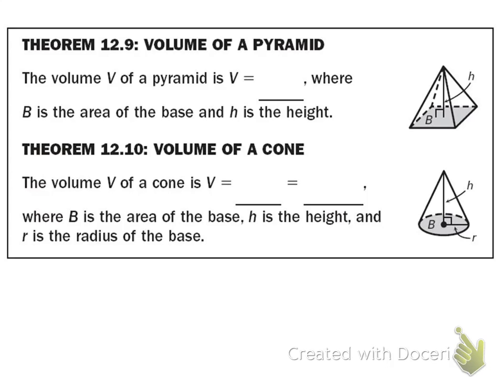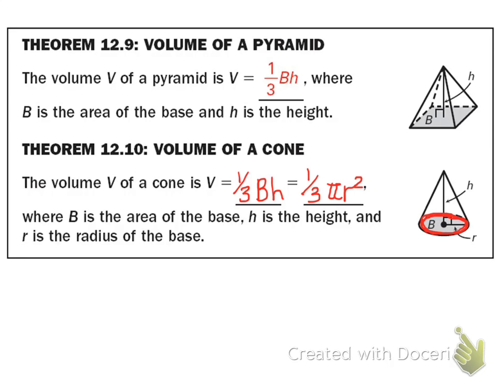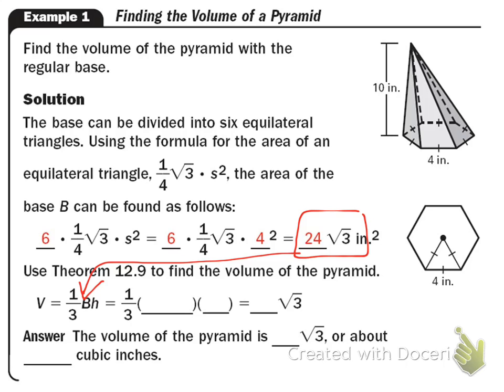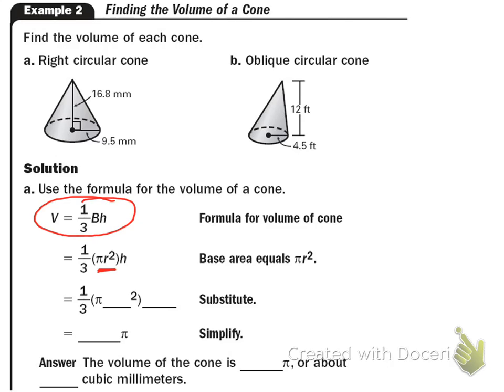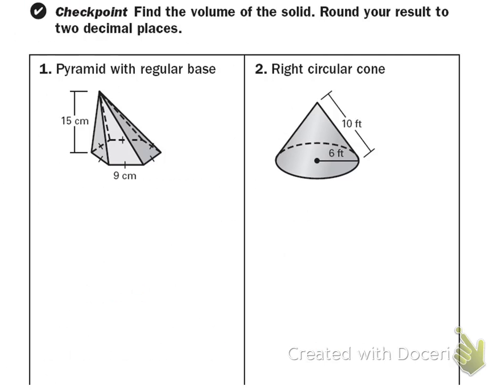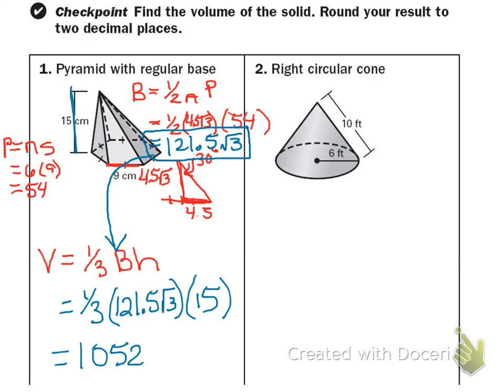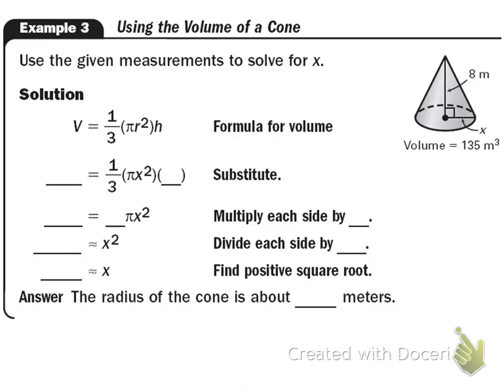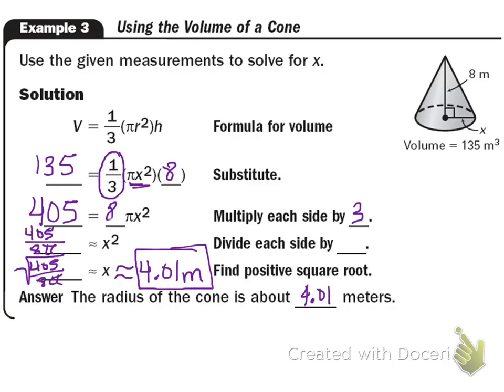Geometry - 12.5 Volume of Pyramids & Cones